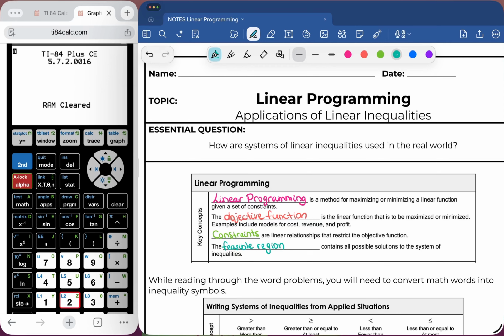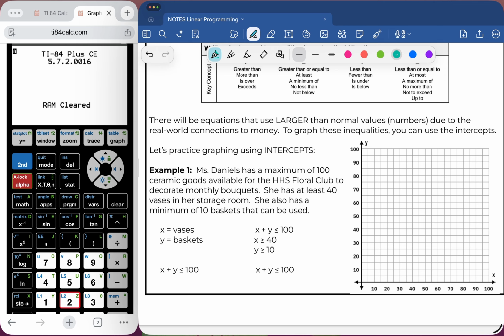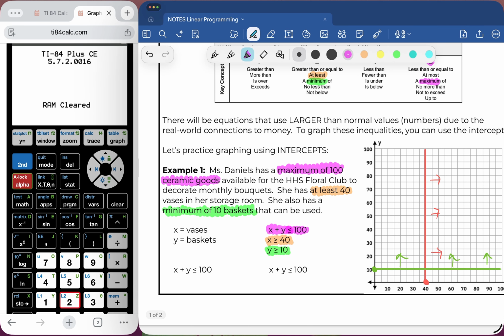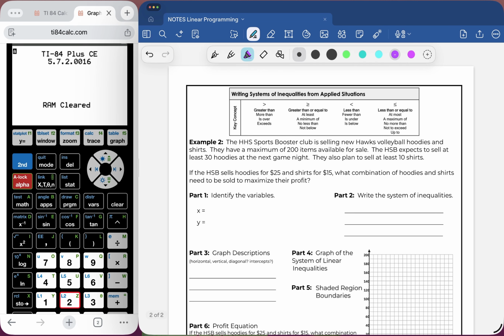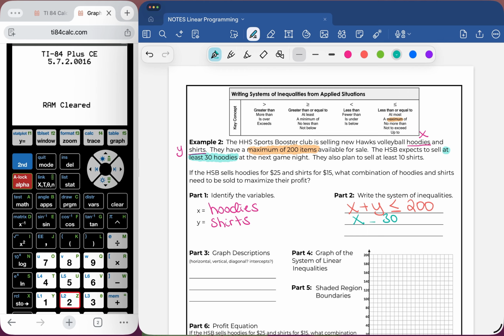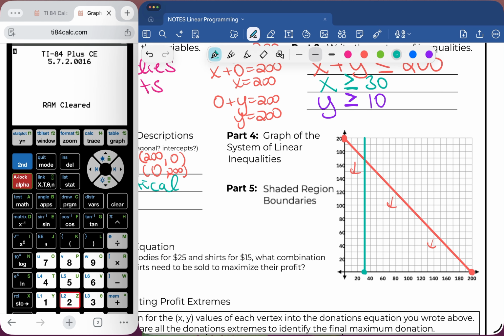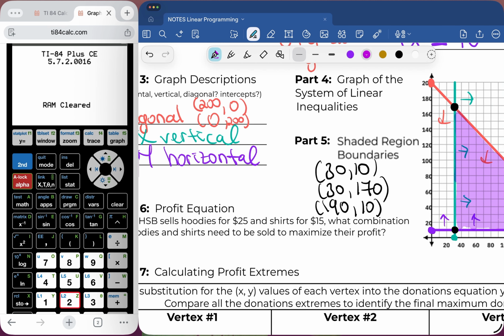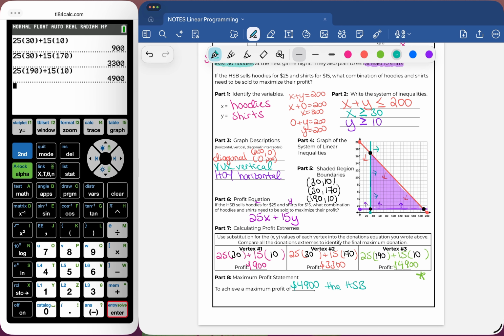5.5 Linear Programming